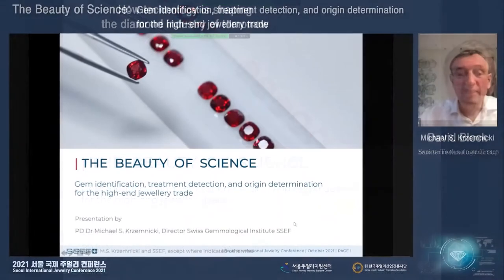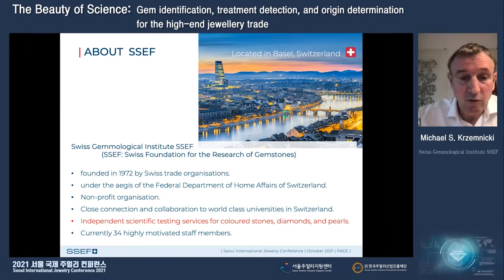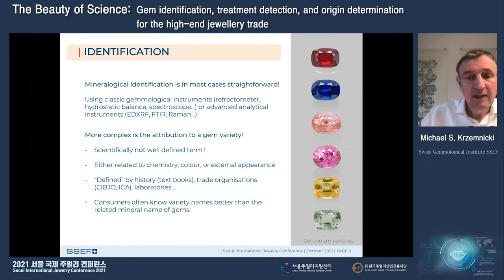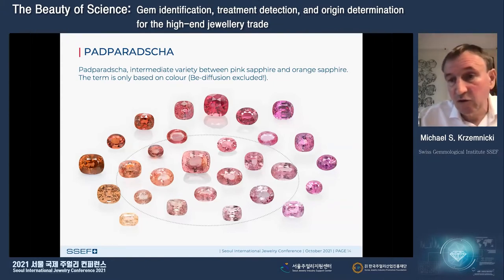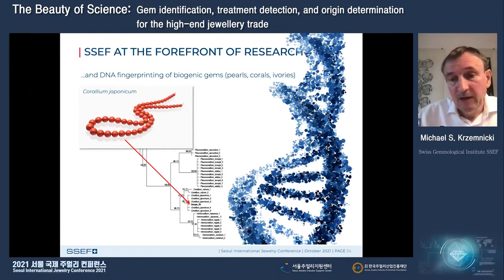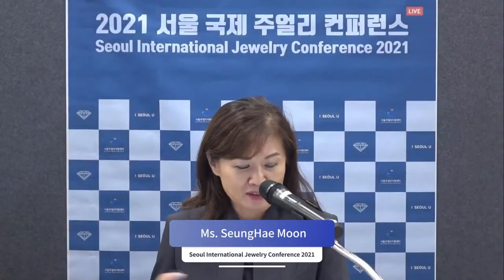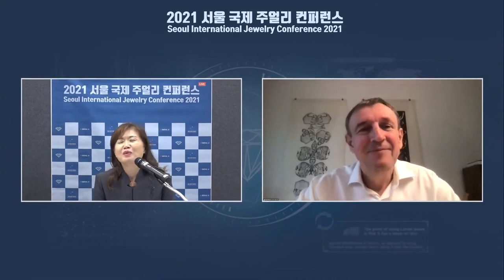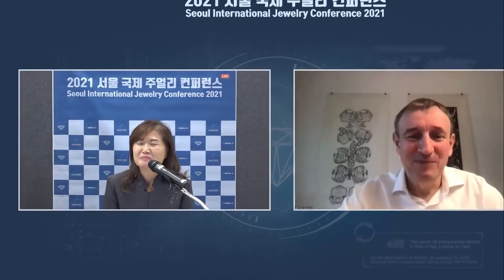The Beauty of Science (Dr. Michael S. Krzemnicki)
Seoul International Jewelry Conference 2021 (SIJC2021)
Date : October 27, 2021 (Wednesday)
SIJC2021 Secretariat : Seoul Jewelry Industry Support Center

This video is a speech by Dr. Michael S. Krzemnicki of Swiss Gemmological Institute SSEF, who was invited as a guest speaker at the 2021 Seoul International Conference.

The Seoul Jewelry Industry Support Center invites various speakers every year to share information on the development of the jewelry industry.

We have prepared an online conference in 2021 to communicate with many people internationally.

We'll look forward to seeing you again in 2022.